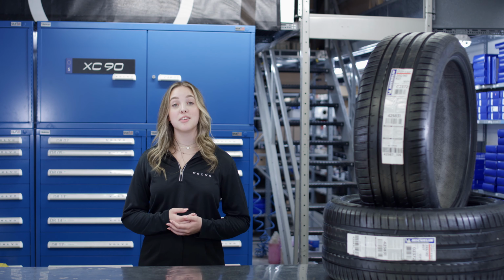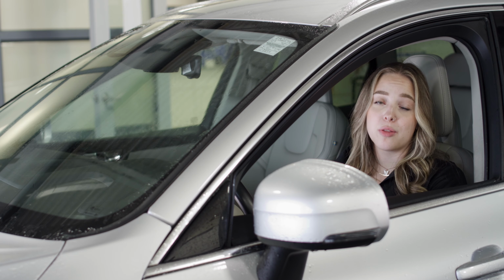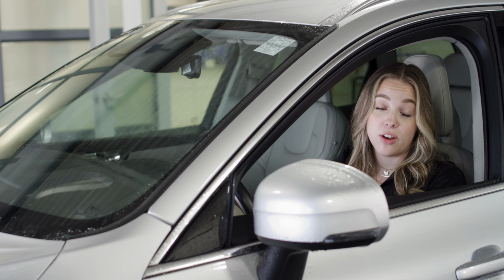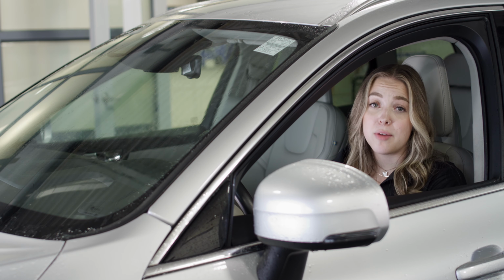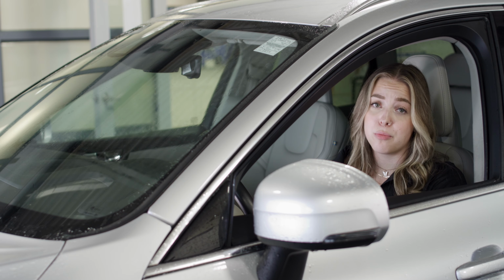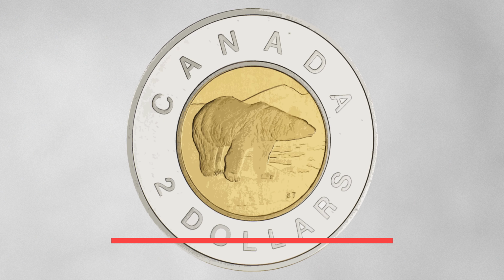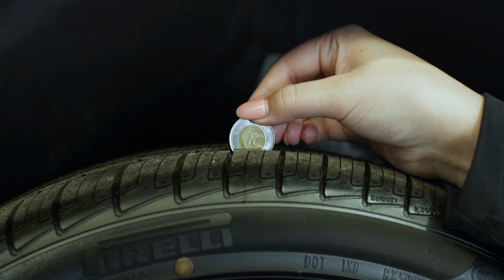Product Focus: Tires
Discover the critical role tires play in your driving experience in the inaugural episode of Volvo Cars Oakville's new series, 'Product Focus.' This episode provides an in-depth look at tires, delving into the importance of their maintenance and the consequences of neglecting them.

Ensure a safe, efficient, and smooth drive with Volvo Cars Oakville. Learn to decode the signs of tire wear and understand when it's time for a replacement. Click play to start your journey into tire education.

Enjoy safe and comfortable driving with Volvo Cars Oakville.